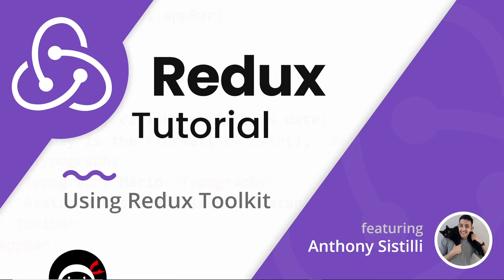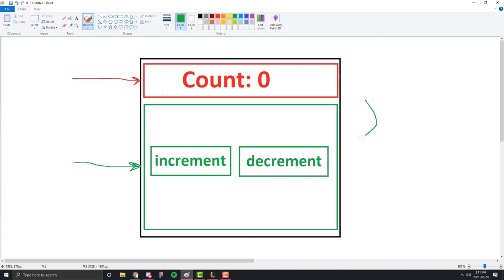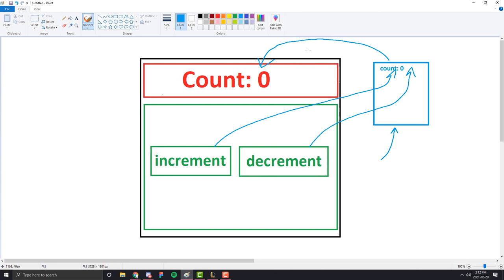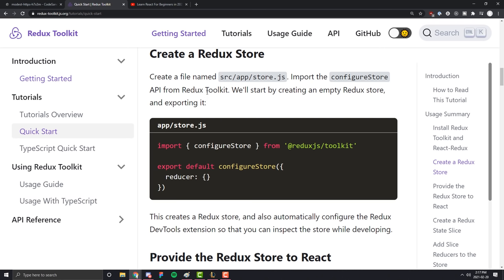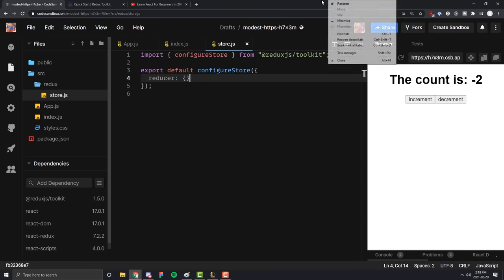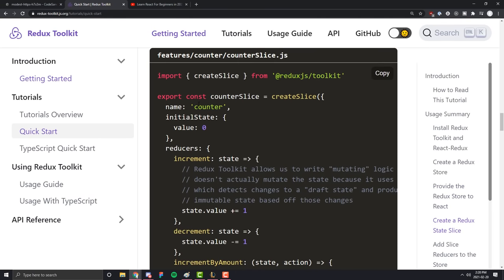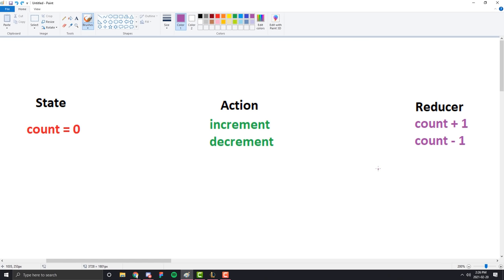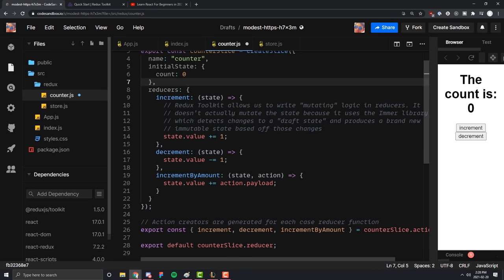Redux Tutorial (with Redux Toolkit)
Hey gang, in this tutorial, Anthony will sow you how to get up and running with Redux using Redux Toolkit. Check out Anthony's YouTube channel for more React tutorials